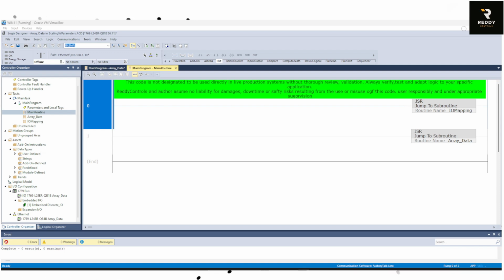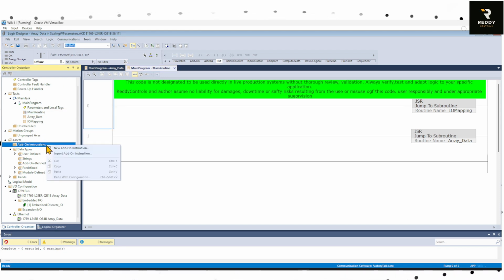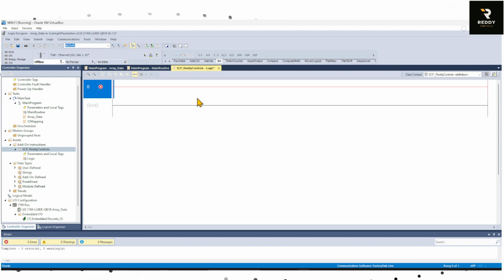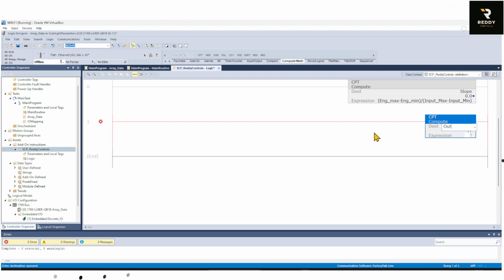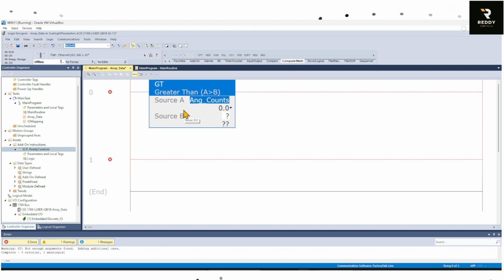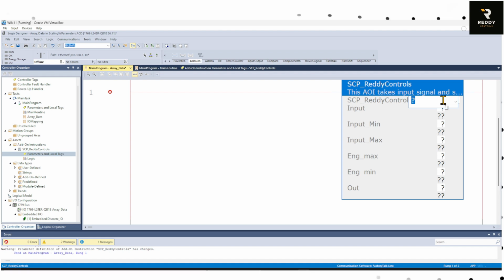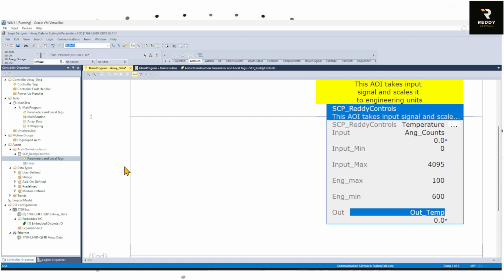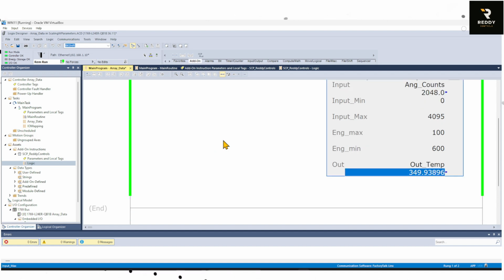Build Custom Scaling With Parameters In Minutes! Studio5000#industrialcontrol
Learn how to build your own SCP Add-On Instruction (AOI) in Studio 5000 to scale analog signals directly in Ladder Logic.
In this tutorial, we’ll take a process temperature that changes from 100 °C to 600 °C and scale a 0 – 4095 analog input count into real engineering units.

📌 Topics:
– Analog scaling in Ladder Logic
– AOI parameter setup
– CPT scaling formula
– Testing with live analog values

📥 Download the free AOI file (.L5X) → [add Drive link]

✅ Timestamps:

0:00 Intro
2:00 Create AOI Shell
3:30 Write Logic
8:00 Test AOI

✅ About ReddyControls.